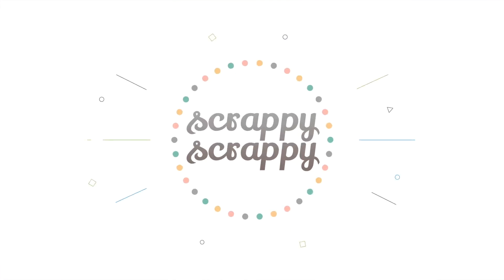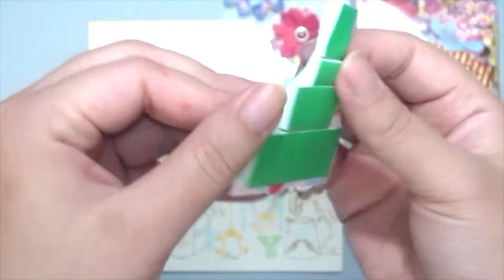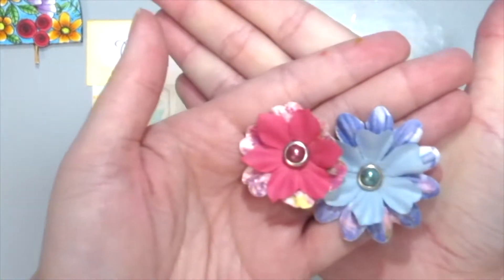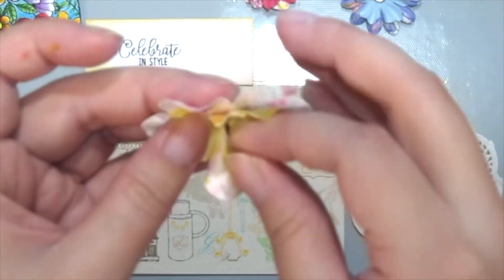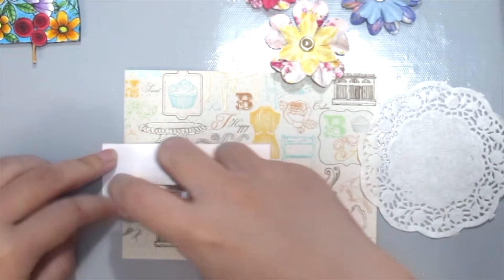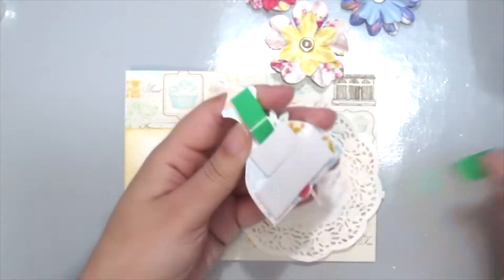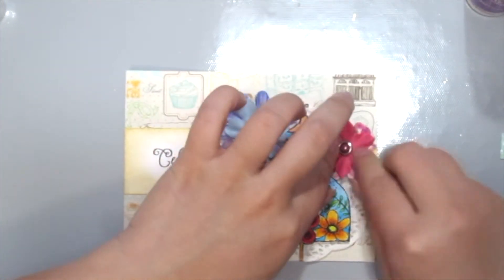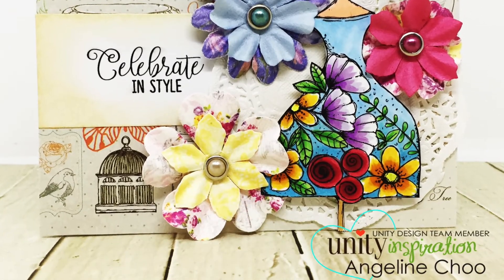Unity Quick Tip: Vintage Inspired Card with Paper Flower Accents